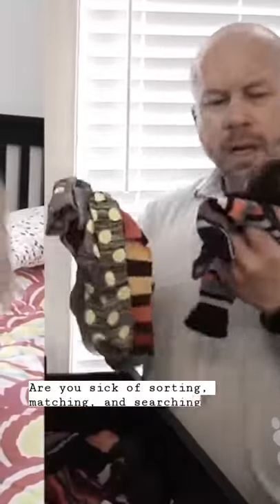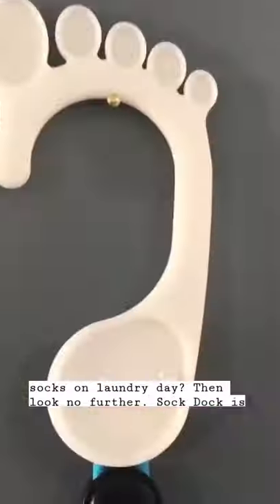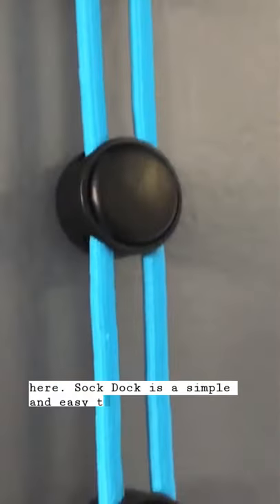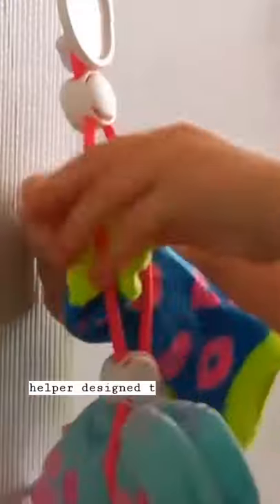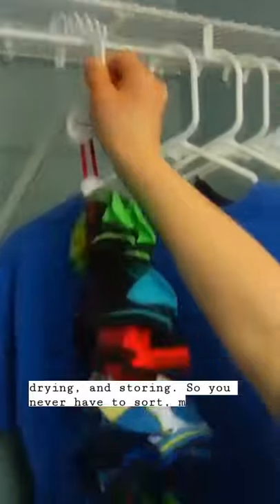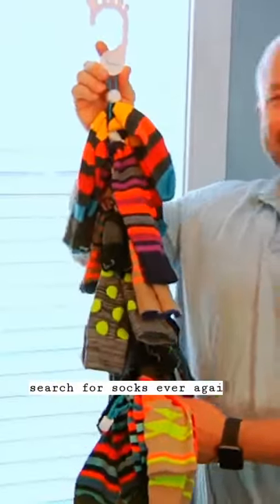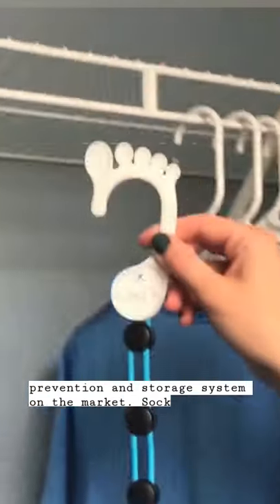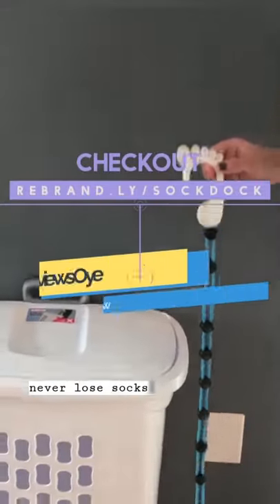Sock Dock | Laundry Tool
Sock Dock

Checkout to get this laundry tool.